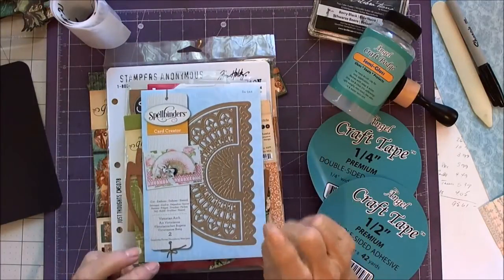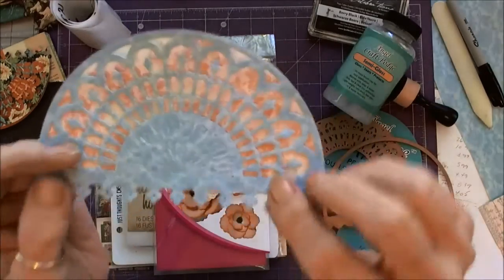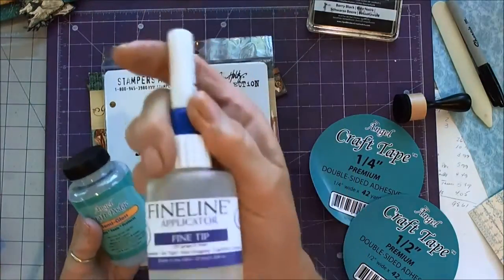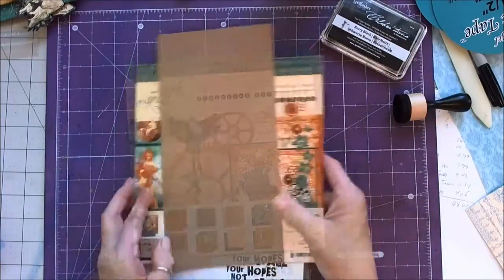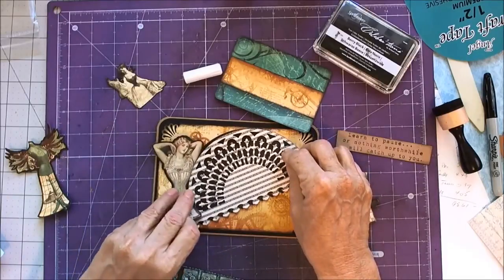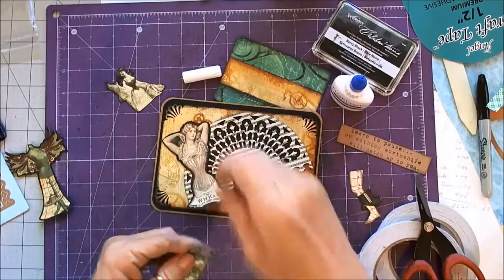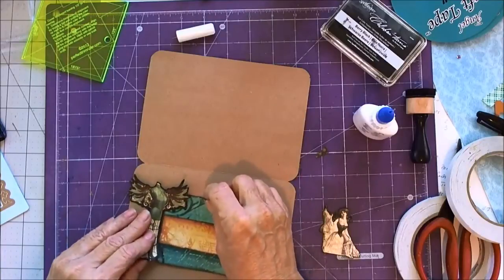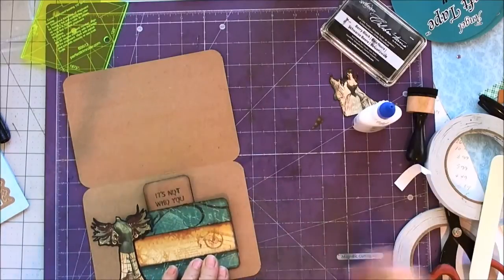Spellbinders Victorian Arch cards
Patti shows you how to make three gorgeous cards using the Spellbinders Victorian Arch and Heartfelt Creations Blazing Poppy die sets, paper from Graphic 45 and the best products from Angel Crafts. For more information and a list of products used, please visit Patti's blog post